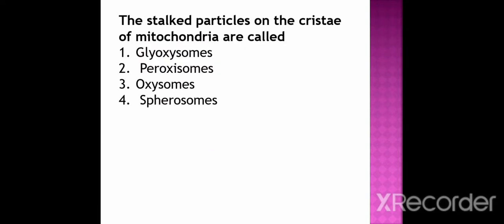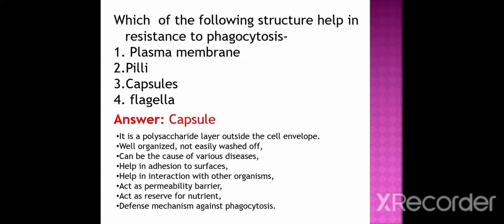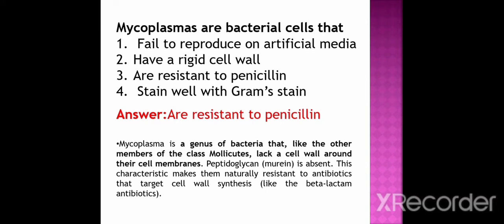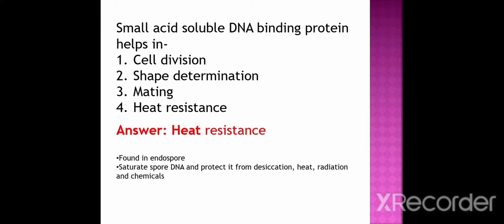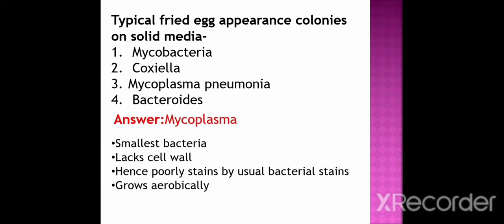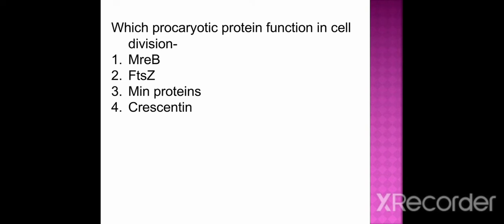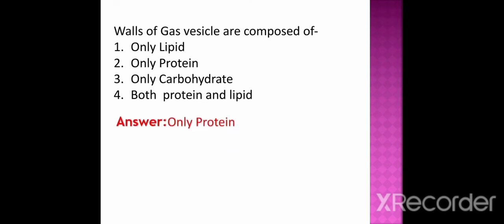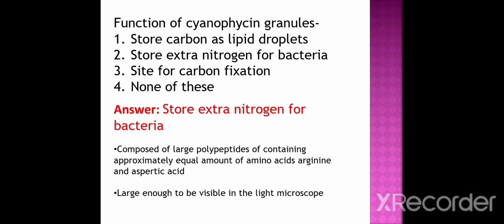Bacterial Structure and their functions: Part 1